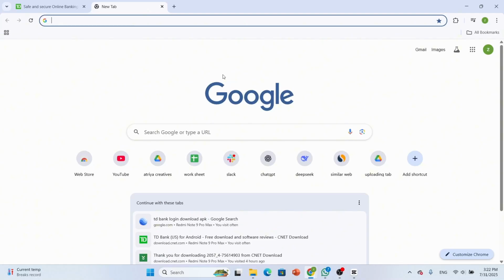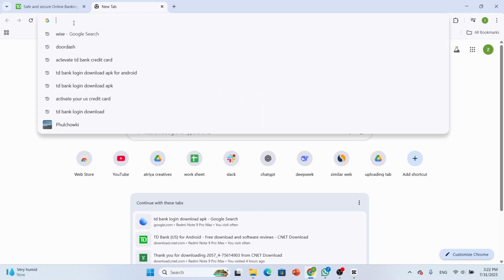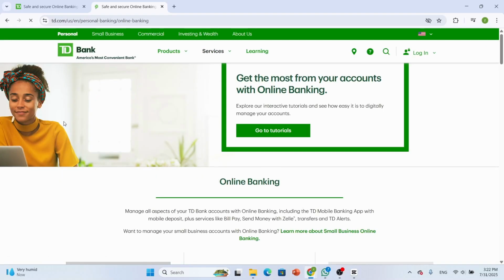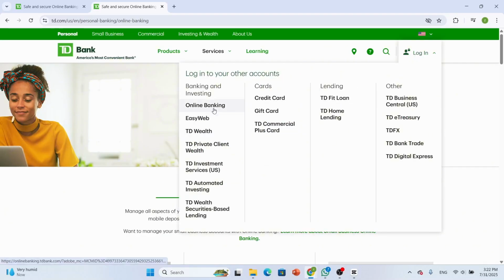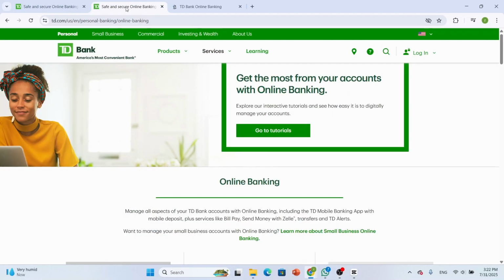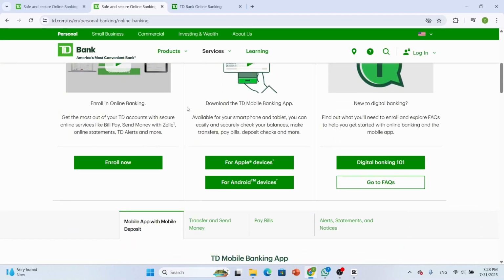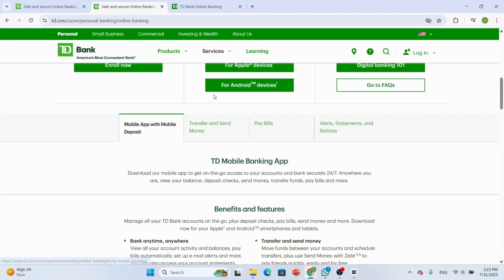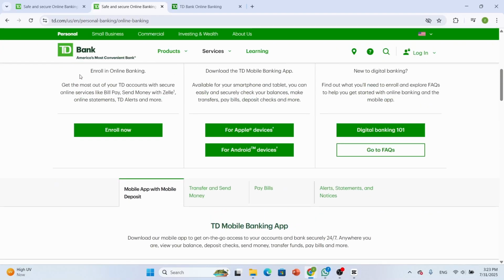How to Report a Suspicious Transaction in TD Bank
How to Report a Suspicious Transaction in TD Bank (2025)! Want to report a suspicious or unauthorized transaction in your TD Bank account? This video will guide you through the steps on how to report a suspicious transaction in TD Bank quickly and securely. Whether you're asking, "How do I report fraud to TD Bank?" or need help with the reporting process, this tutorial has you covered. Learn the steps to contact TD Bank, provide the necessary details, and protect your account from further issues. Watch now to see how you can report a suspicious transaction in TD Bank today!

Timestamps:

00:00 How to Report a Suspicious Transaction in TD Bank
00:10 How Do I Report Fraud to TD Bank?